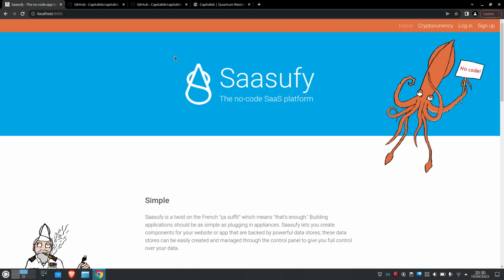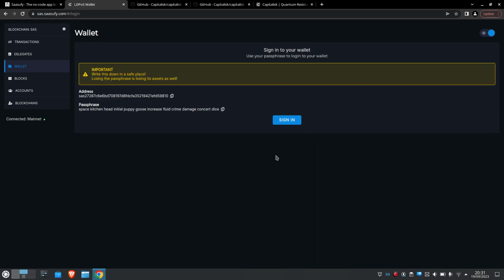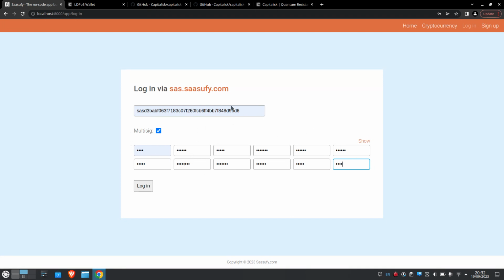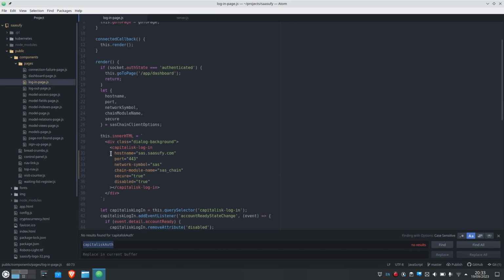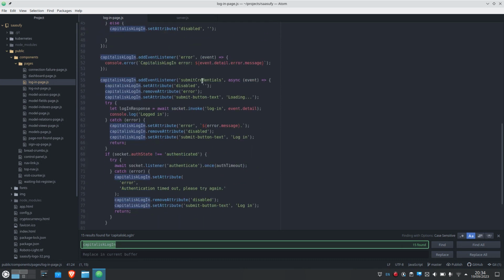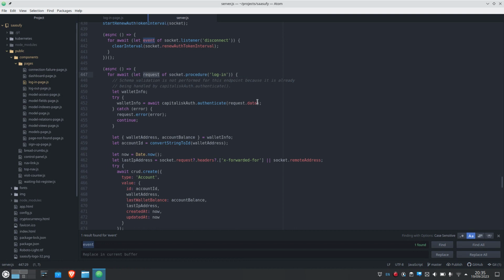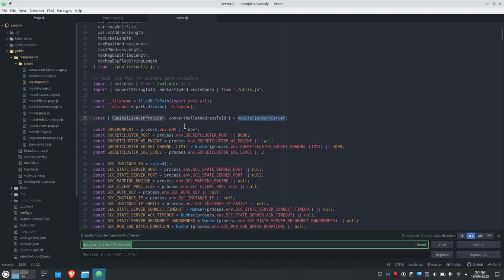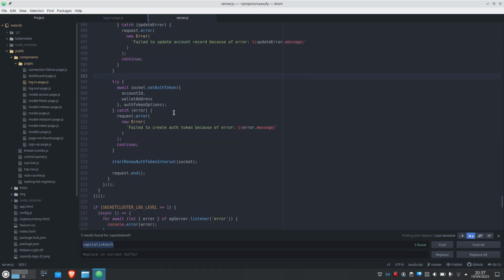Capitalisk Auth Demo